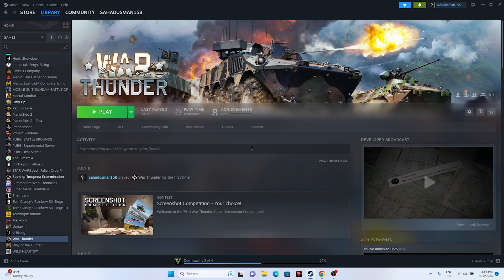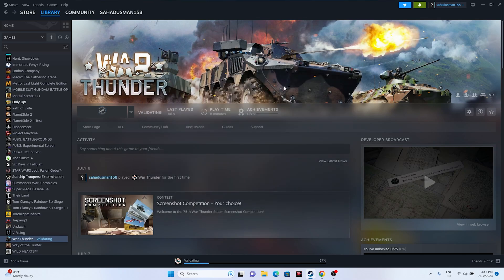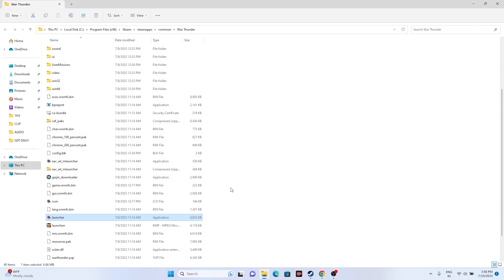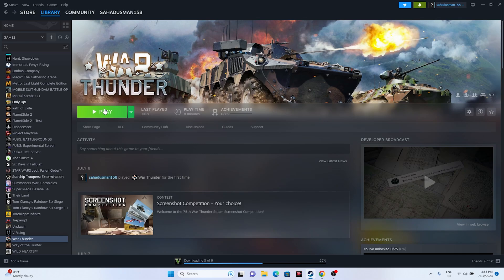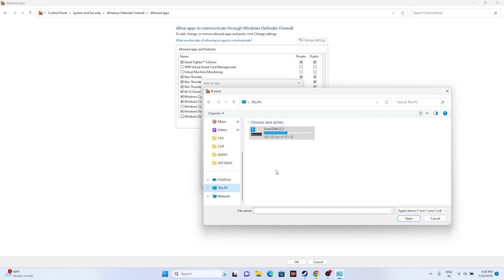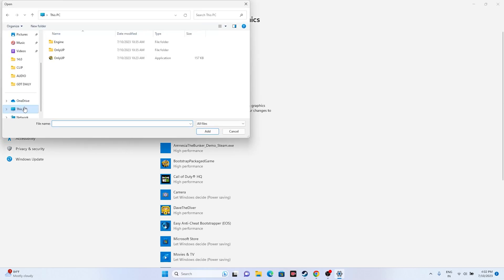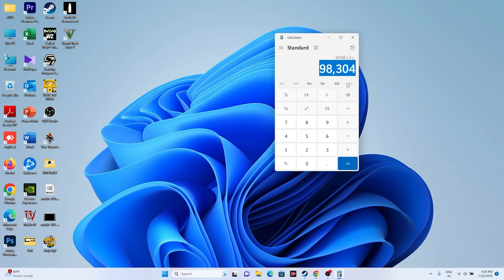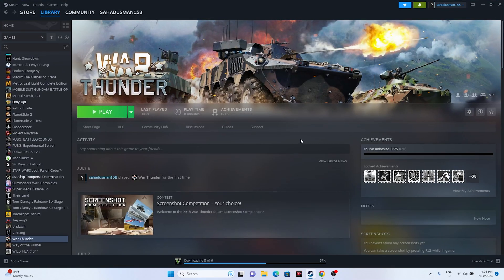How to Fix War Thunder Crashing,Not Launching,Won't Launch,Freezing,Stuttering,FPS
War Thunder is a cutting-edge MMO vehicular combat video game that is free-to-play across various platforms, such as Windows, Android, Xbox One, and PS4. Gaijin Entertainment has been successfully managing War Thunder since 2012; however, many players are experiencing issues with launching the game or accessing it correctly. Additionally, there have been reports of War Thunder crashing on PC frequently.

Why Does War Thunder Keep Crashing on PC?
In such a situation, it is likely that your game may not only crash repeatedly but also experience lags, FPS drops, stutters, black screen issues, graphical glitches, and more. If you are encountering startup crashes on your PC while launching War Thunder, make sure to follow this troubleshooting guide to resolve the issue completely. Crashes during startup may occur if your PC does not meet the game's system requirements.

STEPS IN THIS VIDEO :
0:00-INTRO
0:34-RESTAR YOUR PC
1:24-VERIFY INTEGRITY OF GAME FILES
2:52-LAUNCH THE GAME FROM INSTALATION FOLDER
3:40-RUN THE GAME AS ADMINISTRATOR
4:13-RUN THE GAME IN COMPATIBILTY MODE
5:19-SET THE WINDOWS LANGUAGE IN EBGLISH
5:35-SET THE DATE AND TIME ZONE CORRECT
6:02-LAUNCH THE GAME AND PRESS ALT AND TAB FROM KEYBOARD
6:37-DELETE THE SAVED GAME FOLDER
7:10-ALLOW THE GAME EXE  IN WINDOWS SECUIRTY
8:06-UNPLUG UNWANTED USB PORTS AND LAUNCH THE GAME AND CONNECT IT BACK
8:34-DISABLE THE STEAM OVERLAY
8:46-TYPE THESE COMMANDS IN LAUNCH OPTION AND TRY LAUNCHING THE GAME
9:22-RUN THE GAME ON DEDICATED GRAPHICS CARD
10:11-INCREASE VIRTUAL MEMORY
11:19-UPDATE WINDOWS
11:35-UPDATE GRAPHICS CARD MANUALLY
12:35-INSTALL VISUALL C++
12:57-UNINSTALL THE GAME AND REINSTALL IT BACK
13:13-CONLUSION

HOW TO FIX WAR THUNDER CRASHING AT STARTUP
HOW TO FIX WAR THUNDER STUCK ON LOADING SCREEN
HOW TO FIX WAR THUNDER WON'T LAUNCH
HOW TO FIX WAR THUNDER NOT LAUNCHING ISSUE
HOW TO FIX WAR THUNDER FREEZING AND STUTTERING
HOW TO FIX WAR THUNDER BLACK SCREEN
HOW TO FIX WAR THUNDER LOW FPS DROP